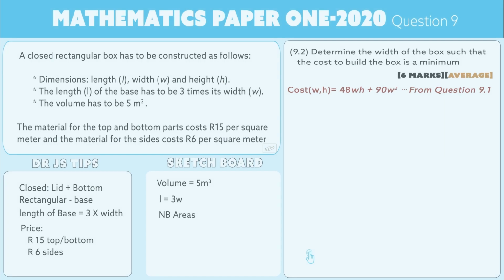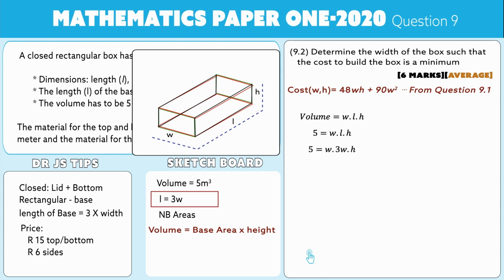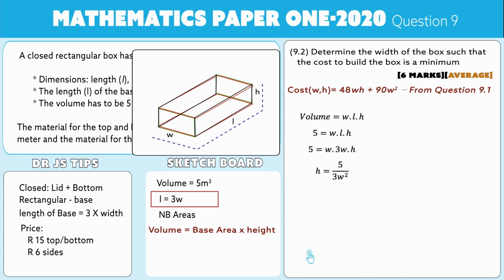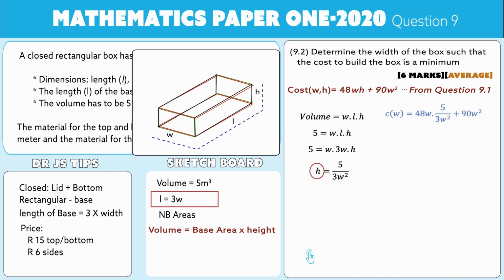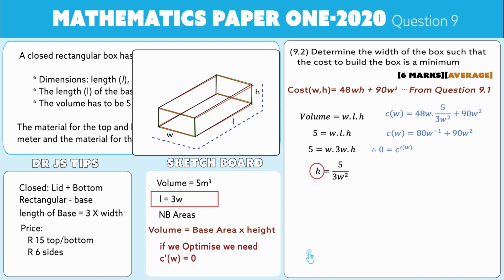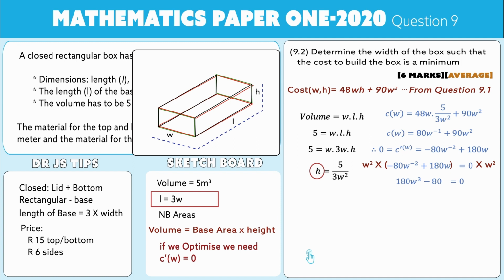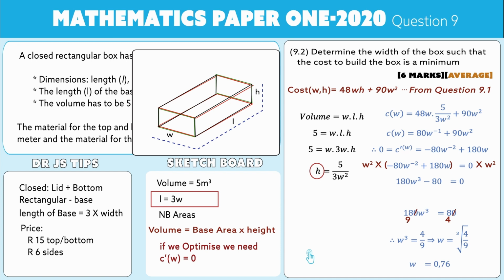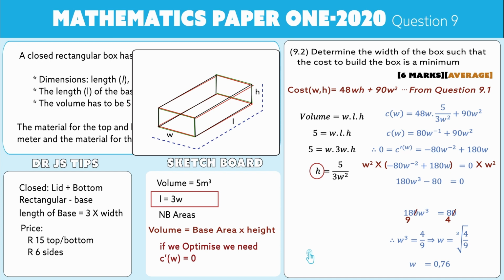Question 9.2 Matric Mathematics 2020 Exam Revision DBE